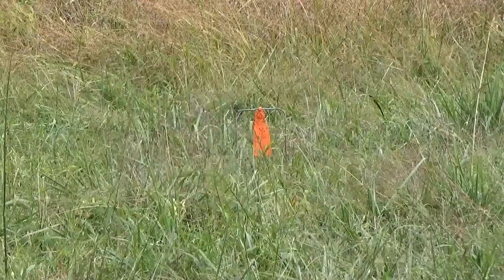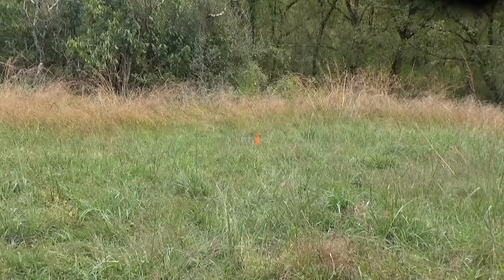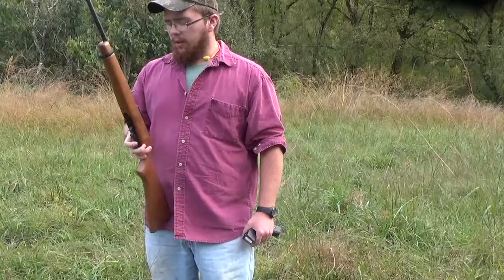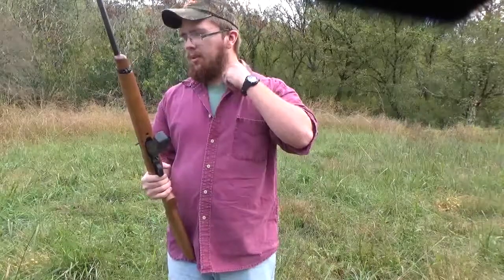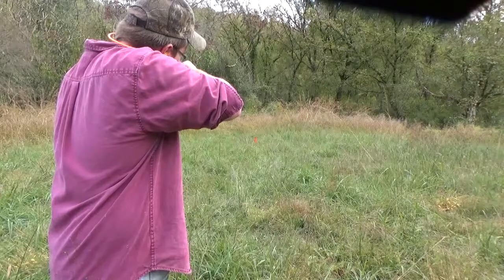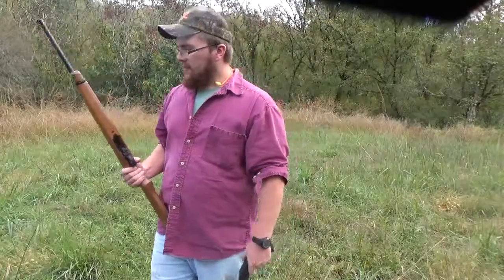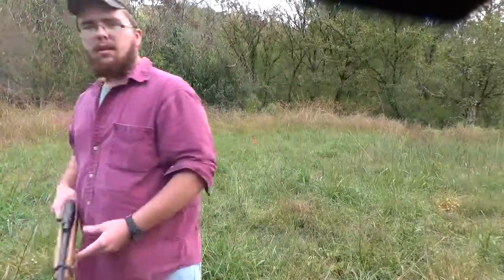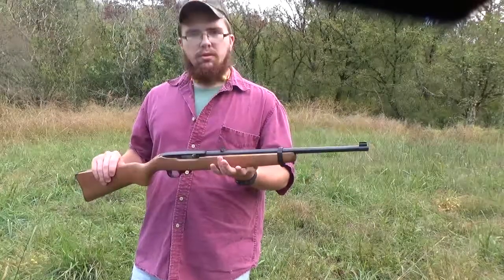Ruger 10/22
This is just a short video on my Ruger 10/22